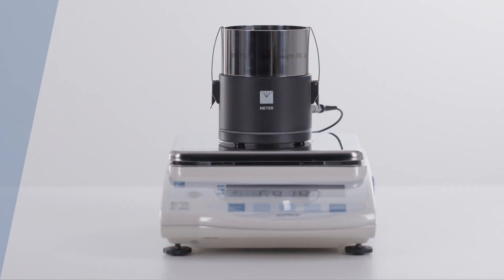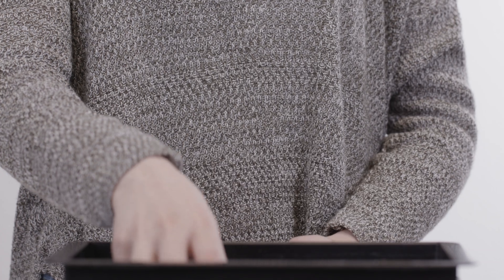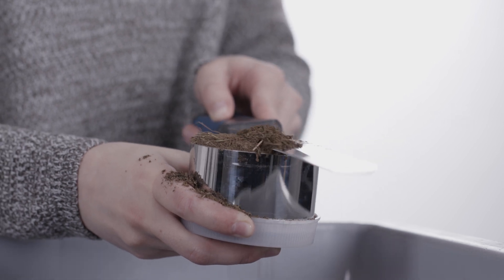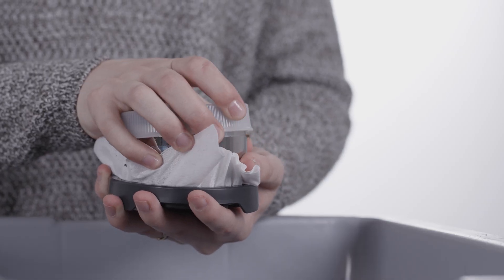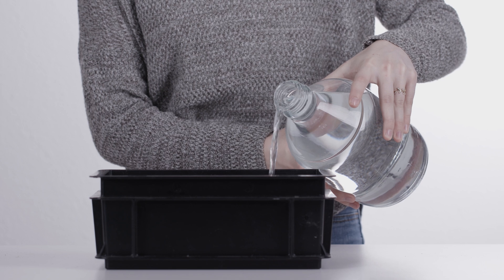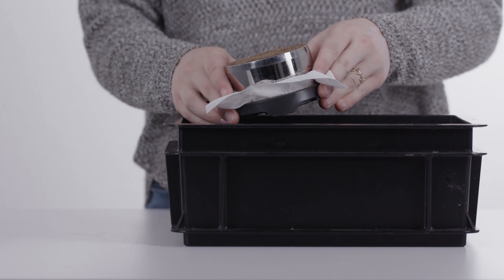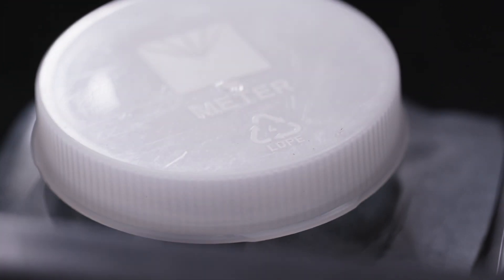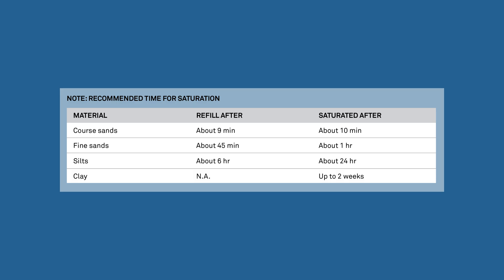How to prepare a sample using your HYPROP Video 1 of 4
HYPROP 2 | Soil Moisture Release Curves | METER Environment (metergroup.com)

Learn how to set up your HYPROP to get the best measurements possible.

The HYPROP is a measuring system intended for measuring the soil moisture release curve and the hydraulic conductivity as a function of the water potential and the water content of soil samples.

Tools Needed: Saw blade or knife, non-woven cloth, soil or clay, and degassed water